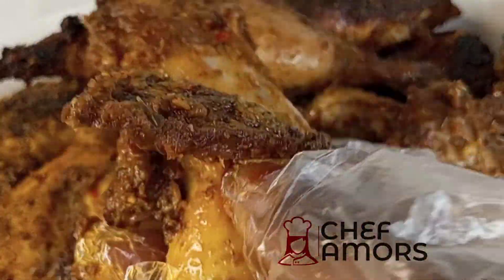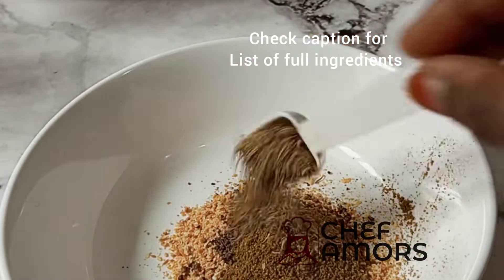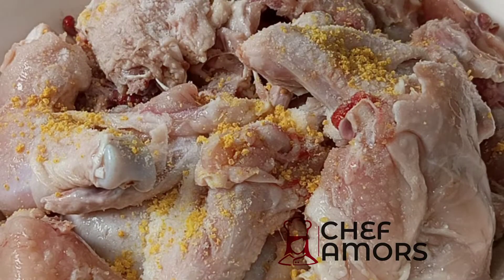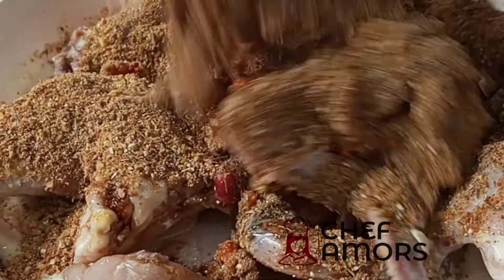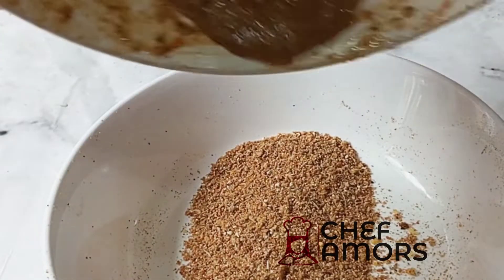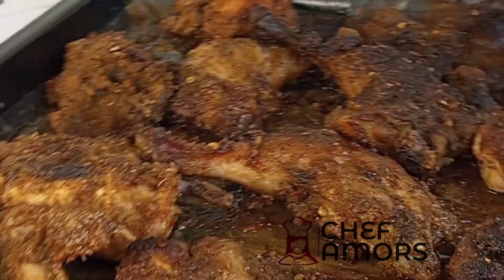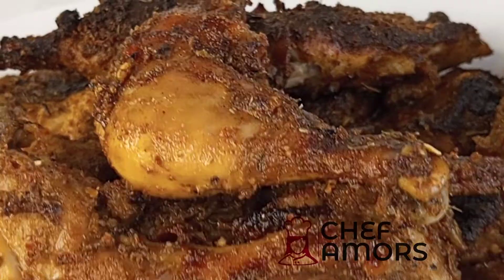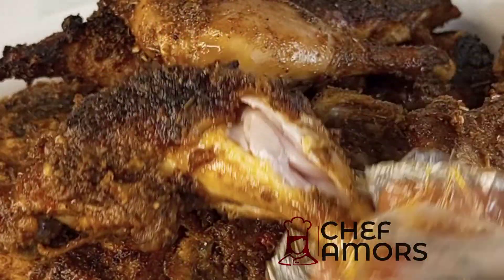OVEN GRILLED CHICKEN